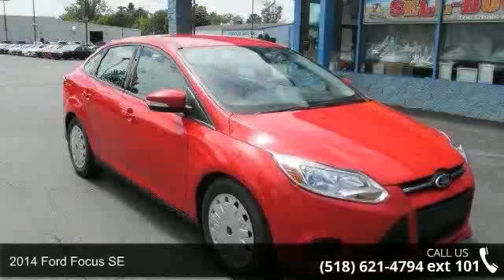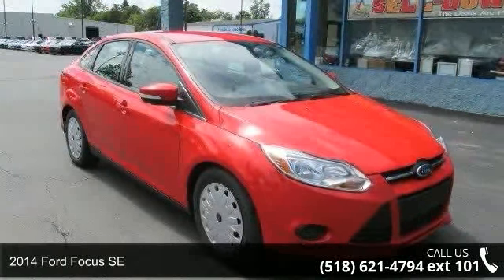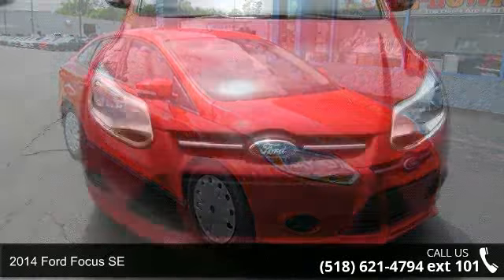2014 Ford Focus SE - Fuccillo Ford - Adams, NY 13605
The 2014 Ford Focus offers nimble handling, a refined and quiet ride, a stylish and well-made interior,and a lively engine. * Engine: 2.0 L Inline 4-cylinder - Drivetrain: Front Wheel Drive - Transmission: 6-speed Automatic- Horse Power: 160 hp @ 6500 rpm - Fuel Economy: 27/38 mpg * Billy Fuccillo has been in business for over 30 years offering a HHHHUGE selection of vehicles at HHHHUGE savings with on the spot financing for immediate delivery! Billy always says: the only deals we cannot make are the ones we dont see! Come test drive this vehicle TODAY at Fuccillo Ford, 10409 U.S. Route 11, Adams, NY 13605. Simply take Route 81 to Exit 41 to Route 11 in Adams. With over 20 acres of inventory at the Auto Mall there is something for everyone!Go to get the credit approval you deserve. We have a department that specializes in getting customers pre approved.